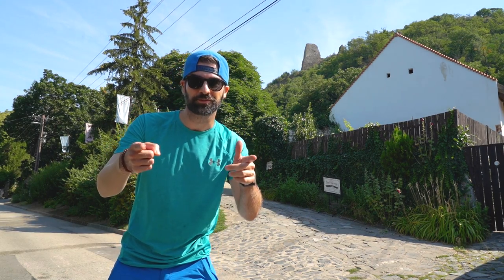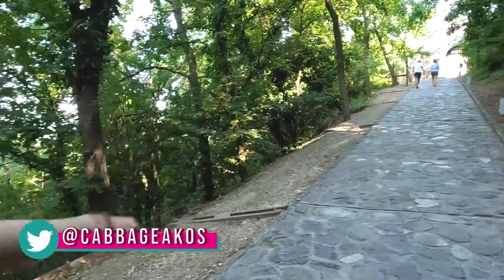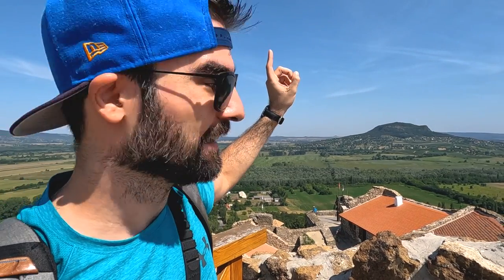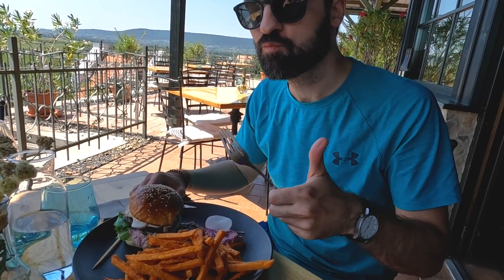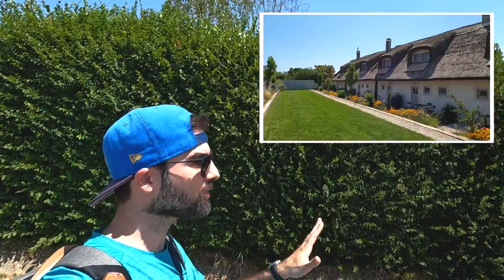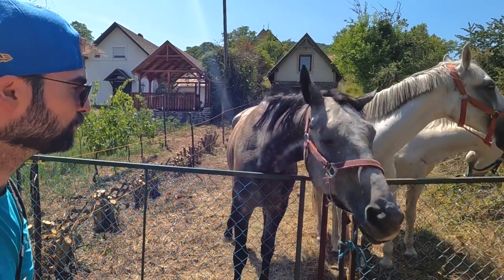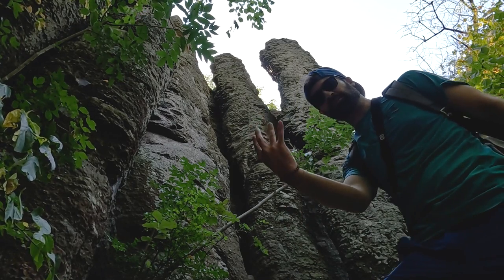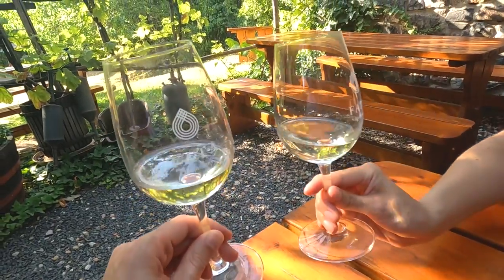Hungary Travels: Lake Balaton's Castle Ruins | Day 2 | Szigliget | Badacsony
A must visit summer destionation for your Hungary Travels is Lake Balaton! In this video we show you areas near Badacsony to visit: the Szigliget Castle ruins, Hiking to some natural wonders, eat delicious food and do some wine tasting!

The Szigliget Castle ruins are near Badacsony, a unique area at Lake Balaton which is one of the most popular destination for travelers. Those who want to chill, enjoy the water or even take some culinary Adventures all come here. The region was shaped by geological activities millions of years ago and has many mountains for people to hike up to. One of them is located in Szigliget where once a great castle stood. In this video we explore the Castle Ruins of Szigliget, then go and explore another mountain nearby to find the geological objects called Basalt Organs.

This videos chronicles our adventures during our 2nd day in the Badacsony area, if you are interested in our first day adventures make sure to check out the first video in this series:

Szigliget is a small town close to Badacsonytomaj. The Szigliget Castle ruins lie on top of the hill which is overseeing the small little town. Although its only the ruins of a once thriving castle, they were recently renovated, showcasing what life once was among the walls of the castle that are standing there for 800 years. But the real reason to visit this place is for the amazing views and scenes you get from looking over the walls.
As many people are visiting the castle ruins, an IceCream shop and Cafe operates at the bottom of the hill, and they serve Amazing IceCream! Plus some nice local handcraft items can be bought here as well.

Next we went to nearby mountain of Szentgyörgy. The region is famous for it's wine, and this mountain also hosts many vineyards. We went to Szászi Estate Viridarium Restaurant where we recharged with some excellent lunch, and then we checked out a nearby little chapel called Lengyel Kápolna.

After this we moved over to the other side of the mountain to try and hike up to some unique geological formations also known as Basalt Organs. It was a tough trip, but definately worth the experience.

Finally after returning to our place of stay in Badacsonytomaj, we went for a wine tasting at the FATA Cellar, then ending the day with some dinner.

Following places were visited:
Szigliget castle ruins:

I'm a local youtuber born and raised in Hungary, Budapest.
I love my country and I would like to share my experience and knowledge about Hungary and Budapest as a local for those who want to spend their time here, either as a tourist or as an expat.

TIMESTAMPS
00:00 Intro and the Plan
01:09 The Szigliget Castle Ruins
02:45 IceCream and Coffee
04:27 Szaszi Estate and Polish Chapel
06:00 Hiking up to the Basalt Organs
09:35 Wine Tasting and DInner